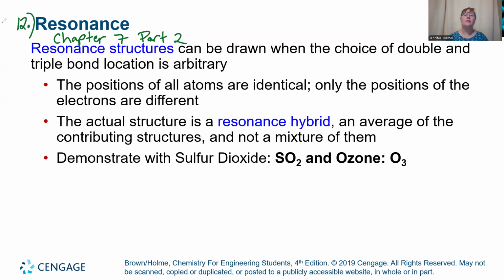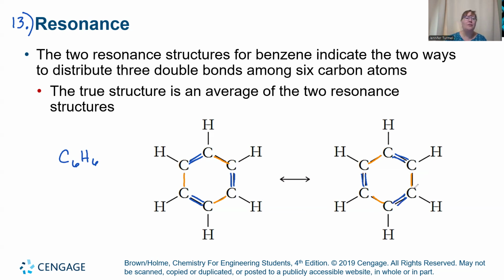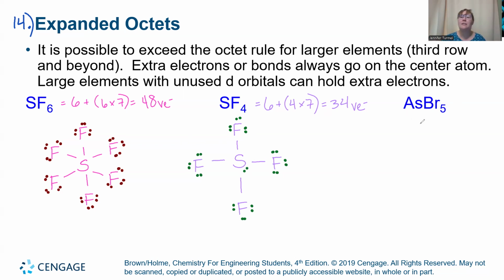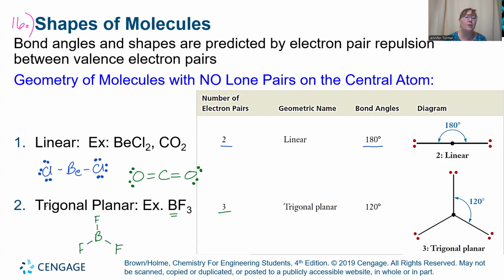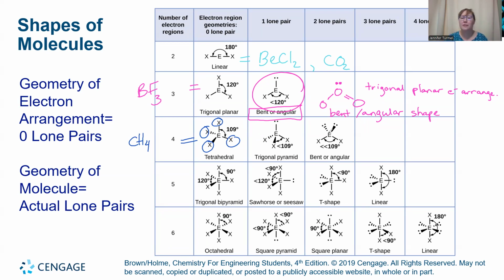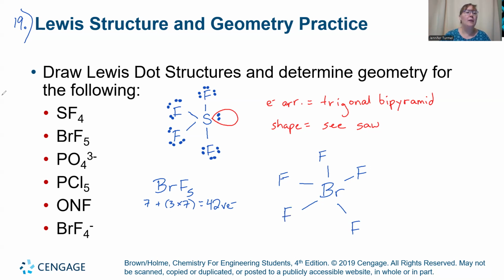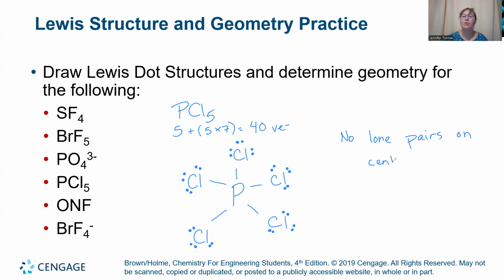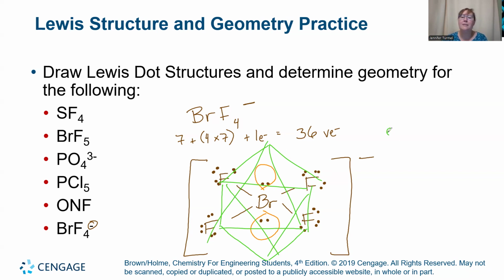CHEM131Ch7part2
CHEM131Chemistry for Engineers, Chapter 7, part 2